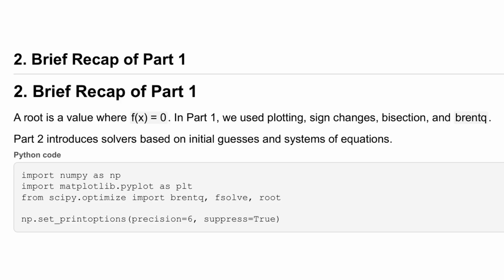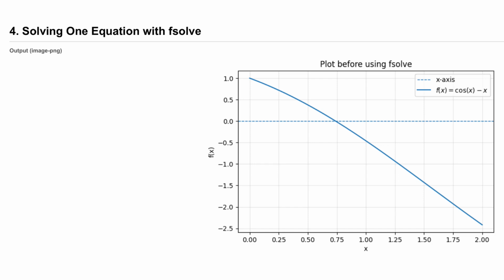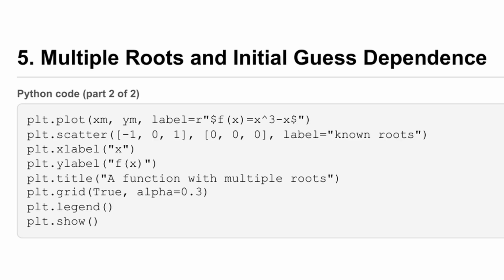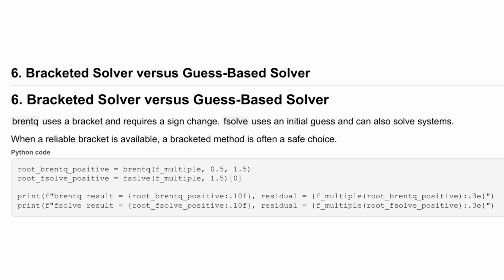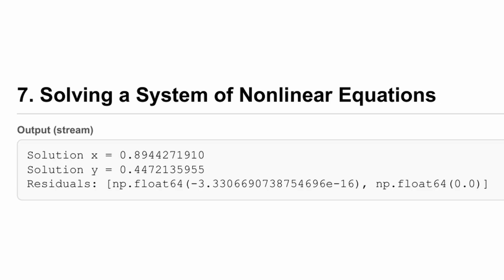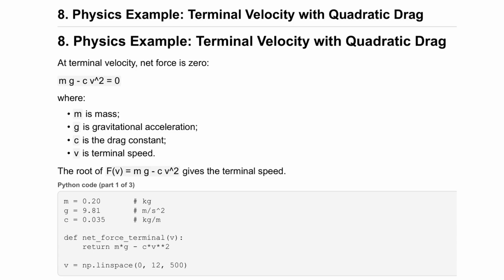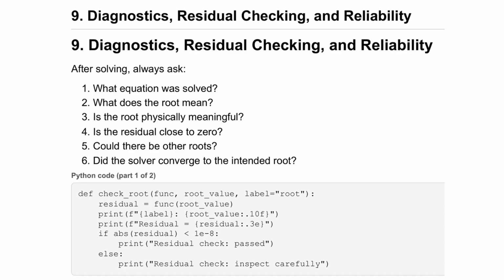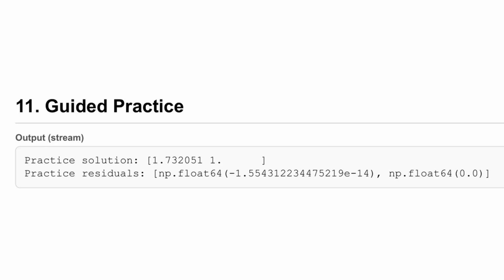Lesson 5.2: Root Finding, Part 2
This lesson focuses on root finding, including numerical root-finding methods and examples. It emphasizes the numerical idea, the Python implementation, and the interpretation of the result in a physics-related context.